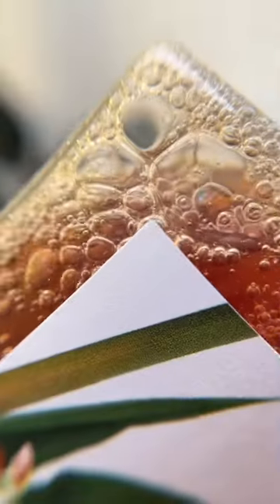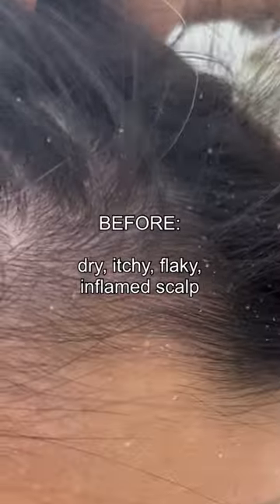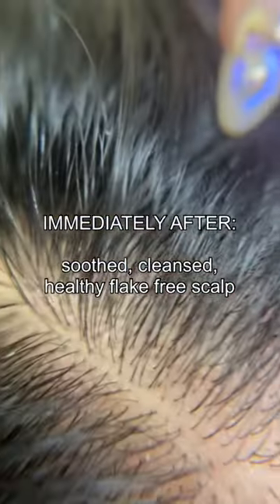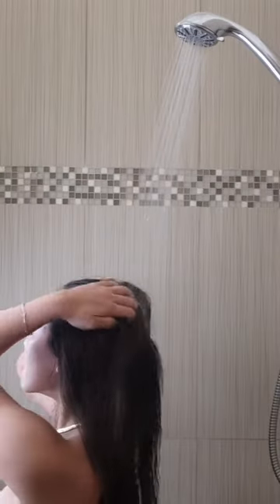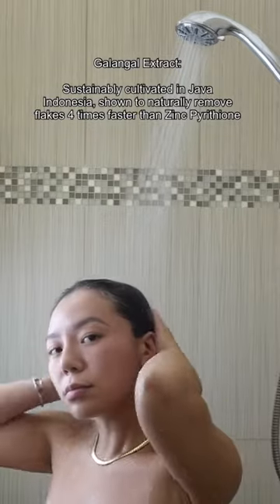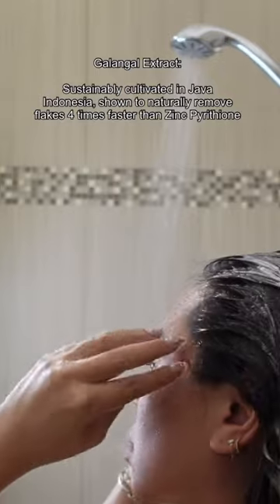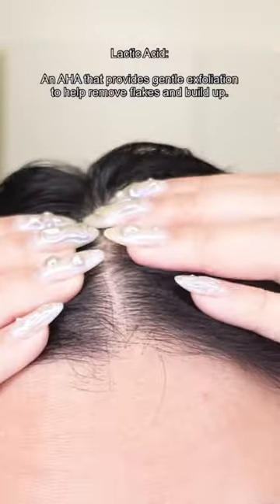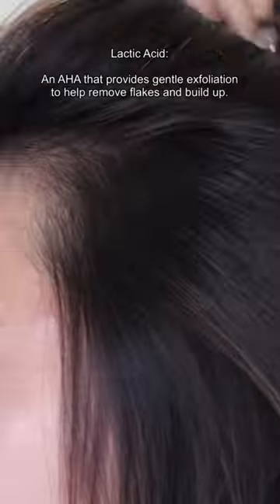RUN don't walk to get this hair product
this hair product helped my scalp health so much